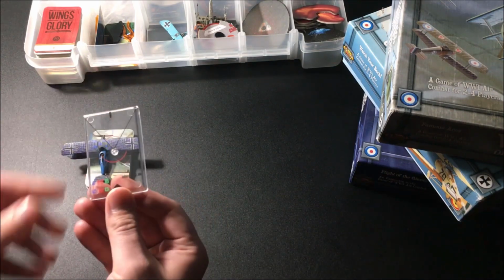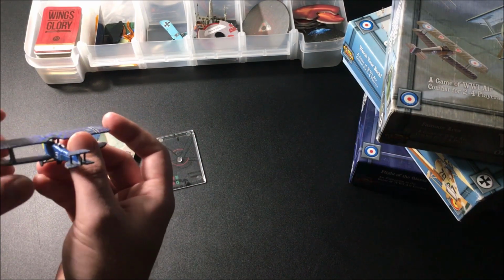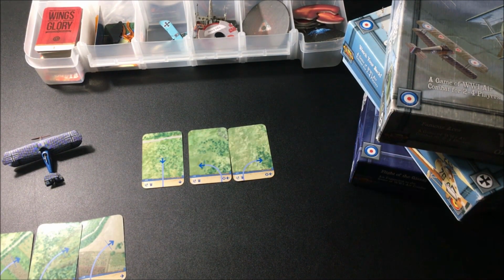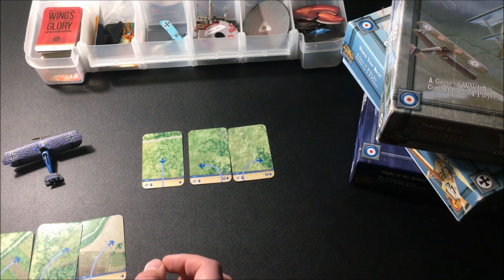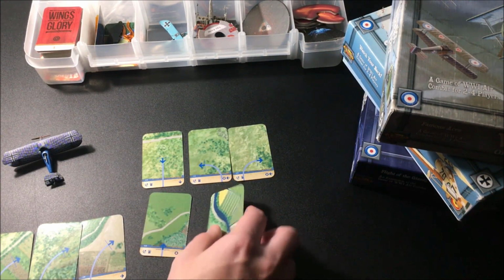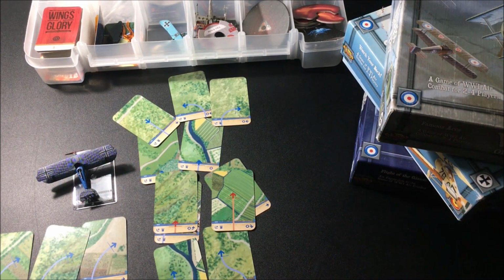Hannover CL.IIIa breakdown - Wings of Glory Wednesdays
Shop the game at Aerodrome Accessories!